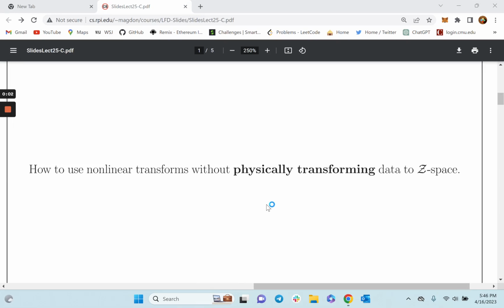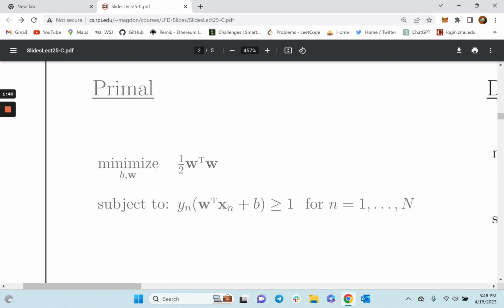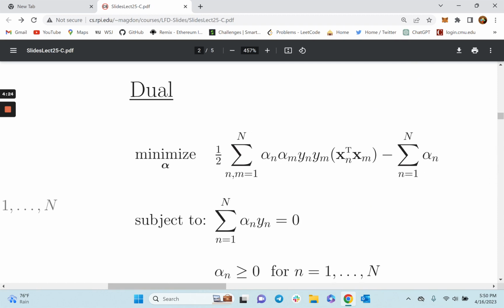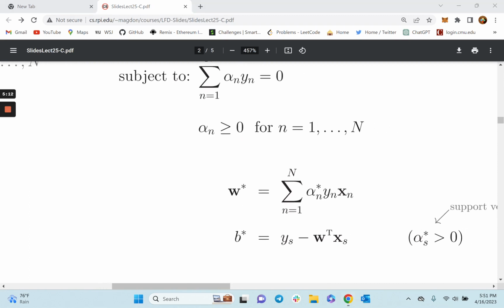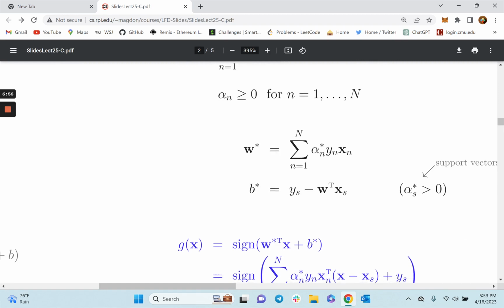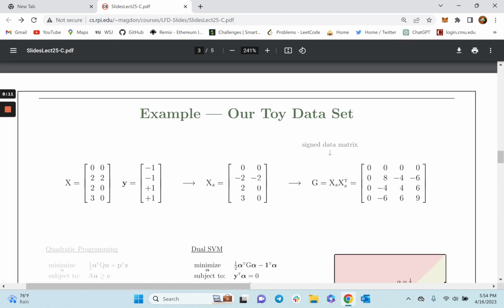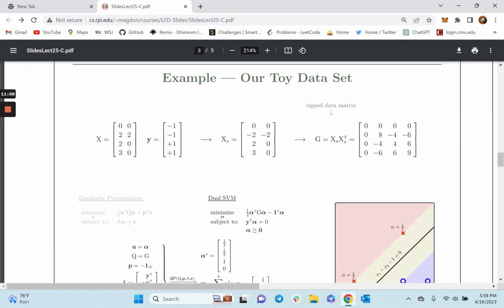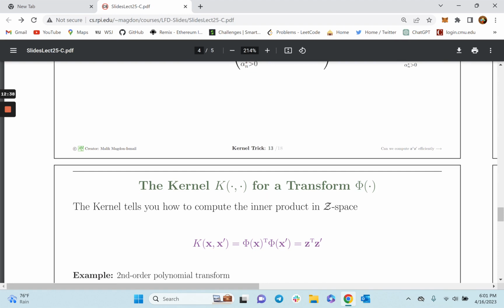Kernel Trick Part 2